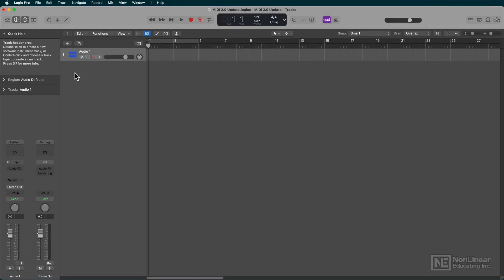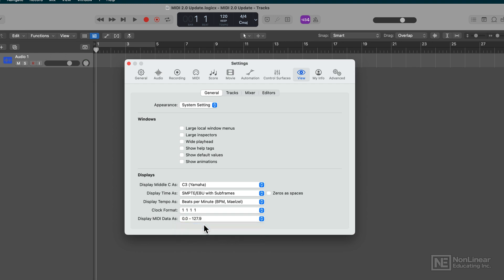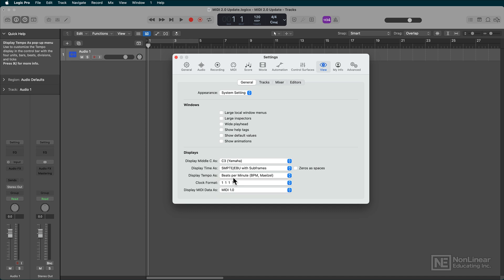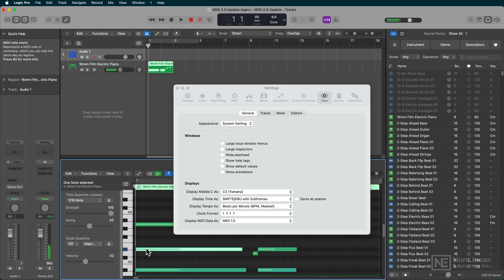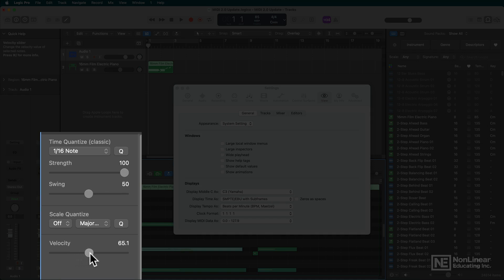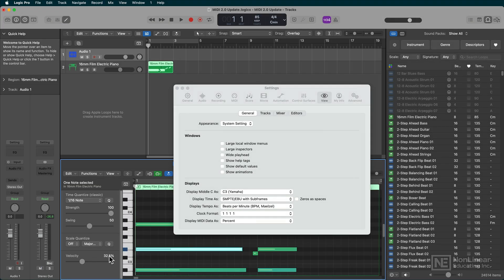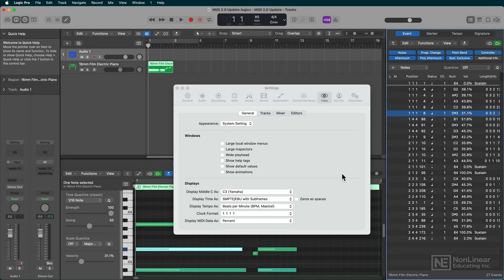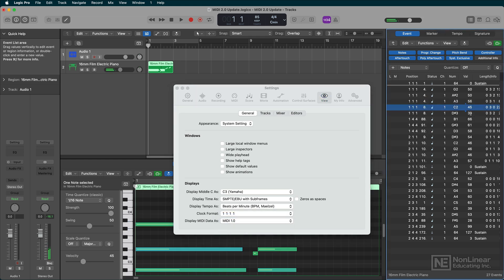Logic Pro 100: Whats New In Logic 10.8 - MIDI 2.0.Update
Additional videos for this title:
Logic Pro 100: What’s New In Logic 10.8 by Steve Horelick
Video 3 of 9 for Logic Pro 100: What’s New In Logic 10.8

Logic Pro 10.8 is a multidimensional update filled with some indispensable new tools, 3 new plugins: Beat Breaker, Sample Alchemy, Mastering Assistant, an updated Pitch Correction plugin, some graphical enhancements along with the usual fixes, improvements and performance enhancements. Here's an overview:

Sample Alchemy

First introduced  in Logic Pro for iPad, Sample Alchemy is an innovative software instrument that elevates a simple audio sample into a dynamic and expressive musical tool. Its advanced synthesis techniques, including granular, additive, and spectral synthesis, allow for a vast range of sound manipulation. With these methods, a single sample can be transformed into an array of sounds, from the familiar to the extraordinary, giving musicians and producers the ability to craft unique tones and textures that are fully performable.

Beat Breaker

Beat Breaker operates by capturing the incoming audio into a waveform input buffer, effectively holding your beats in a sonic sandbox. From there, you have the freedom to slice, dice, and splice the rhythm, sculpting the beat with precision and mangling it with changes in pitch, position, volume and repeats. Beat Breaker doesn't just alter the tempo; it transforms the essence of the groove, enabling an intimate level of interaction with your beats.

Mastering Assistant

Logic Pro has its own mastering plugin called Mastering Assistant. This plugin is located in the last plugin slot of the master channel and is bypassed until called upon. When enabled, Mastering Assistant scans through your project's tracks (or any section of your project as determined by the user) and creates an AI, ML "mastering chain" based upon what it "hears" in your mix. Check it out!

Slip and Rotate Tools

The Slip Tool is your subtle fix for timing issues. It allows you to nudge MIDI or audio forward or backward within a region. It's the kind of tool that, once used, becomes essential, making fine adjustments a breeze.

The Rotate Tool takes a more playful approach. Ignoring the region's boundaries, it cycles your musical data from end to start and back again. It's not just a tool; it's your creative partner in crime, helping to reimagine a loop or phrase by shifting its starting point. And don't worry about losing any notes; this tool keeps everything intact, just in a rotated order.

Pitch Correction Plugin

There's an update to the Pitch Correction plugin that brings new features and incorporates Neural Pitch Detection to deliver greater accuracy and superior pitch detection. All this with a handsome new look. Auto-tuning is now much more precise in Logic Pro 10.8

Colors

There are some simple changes to improve workflow visualization. Simple put: Everything in a channel strip that is MIDI (including MIDI FX plugins) is now green. Everything audio remains blue. This may seem insignificant but it's not. It makes for a cleaner, easier to understand-at-a-glance, mixer. It becomes even more evident as your projects get more and more complicated. There are other "colorful" additions. Watch the video on Colors and check it out.

Other Stuff

Other additions include a new Create New Track dialog, further implementation of MIDI 2.0, the addition of "Default Region Type" in the Track inspector and the usual fixes improvements and performance enhancements.

So dive right in and see What's New in Logic Pro 10.8!
More info on this title: